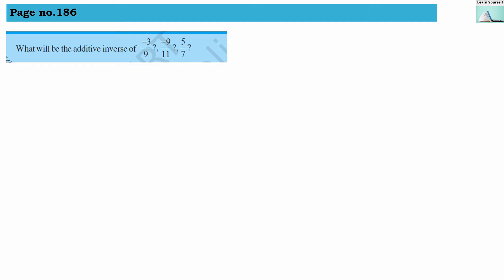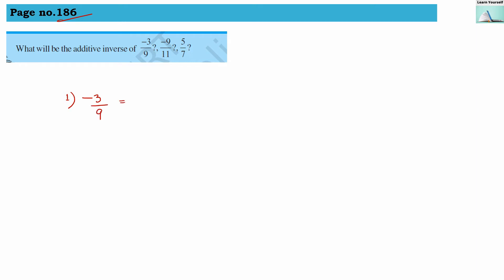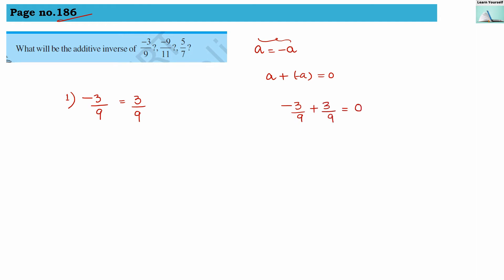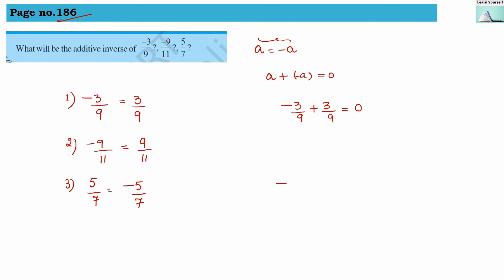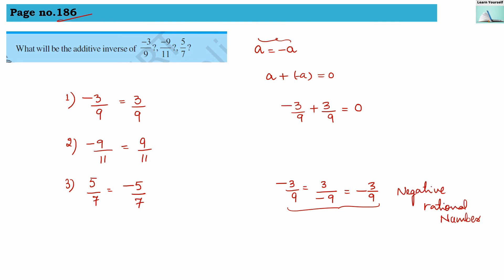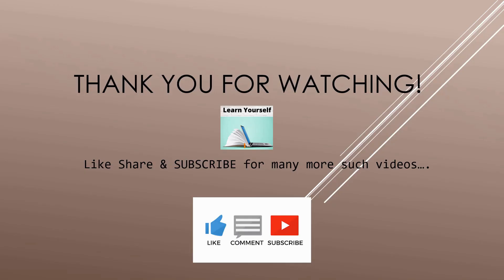Try These page no. 186 chapter-9|| CBSE Std-7 Math Ch-9|| NCERT class-7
additive inverse